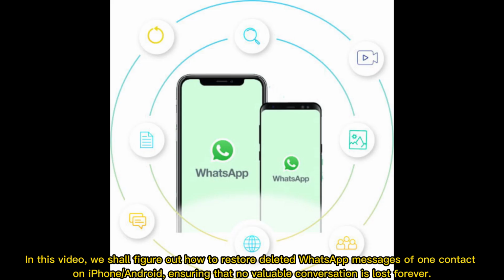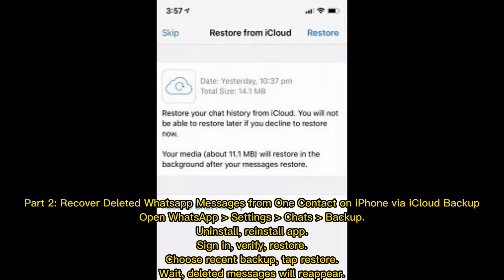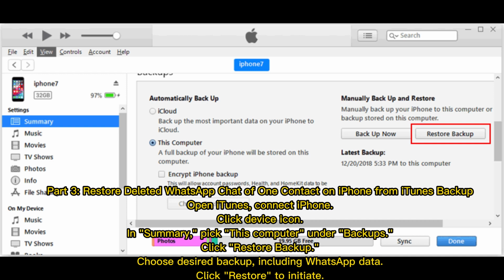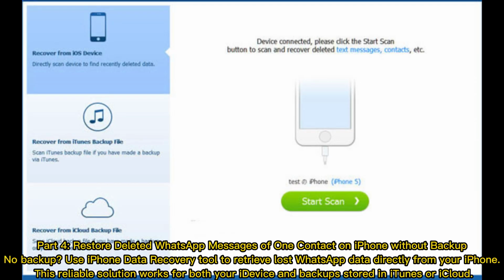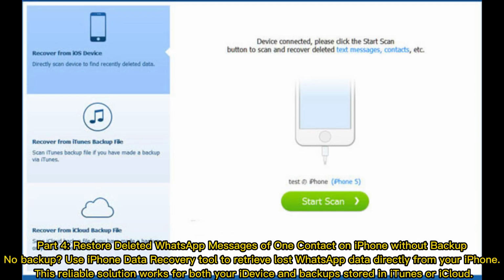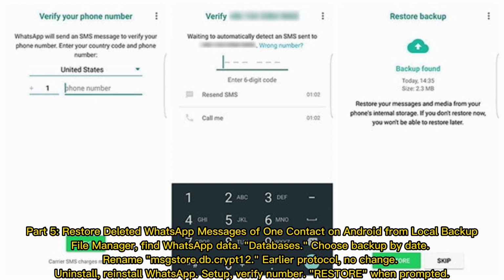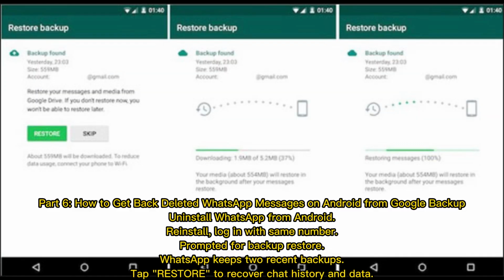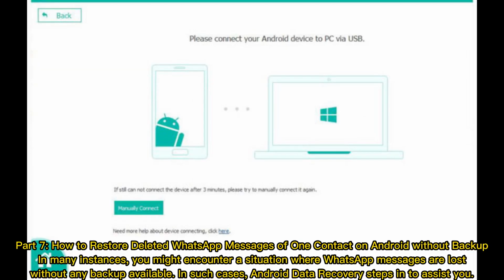How to Restore Deleted WhatsApp Messages/Chat of One Contact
Can I retrieve deleted WhatsApp messages from one contact on iPhone or Android? Sure! Check out this guide to learn how to restore deleted WhatsApp messages of one contact with or without a backup.